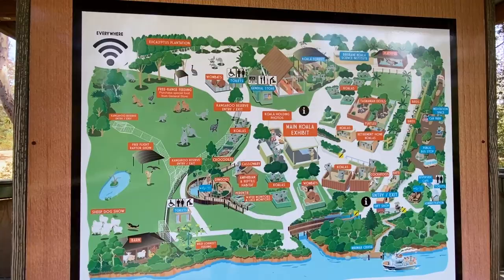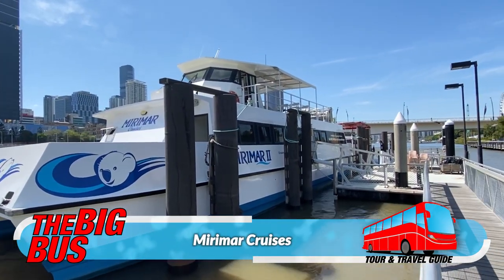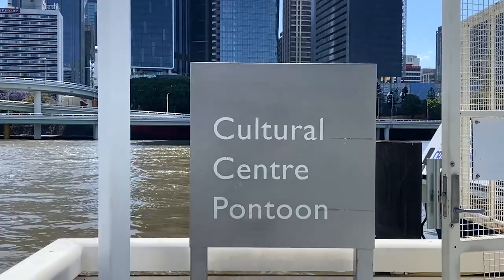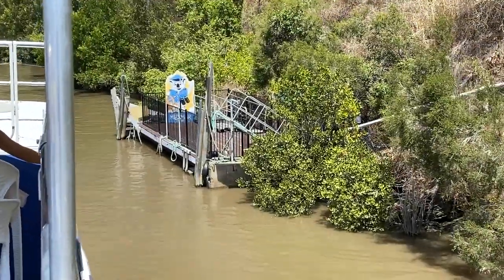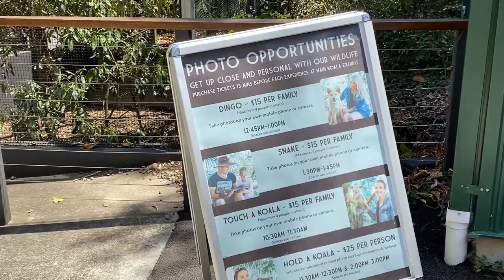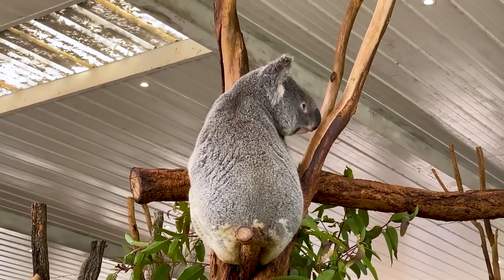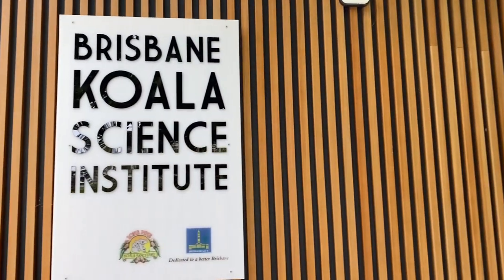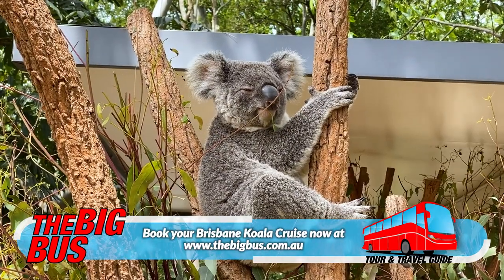Things to Do at LONE PINE KOALA SANCTUARY, Brisbane, Australia | Video Review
Brisbane's Lone Pine Koala Sanctuary is located on the Brisbane River at Fig Tree Pocket, and was established in 1927 to house orphaned, sick, and injured koalas. It holds the Guinness Book of World Records title as the oldest koala sanctuary in existence. As well as introducing visitors to these amazing animals, the Sanctuary is home to the Brisbane Koala Science Institute. There are plenty of other native critters to meet, including kangaroos, wallabies, emus, dingoes, and the highly elusive platypus.

In this video we take you to Lone Pine on board the famous Koala Cruise along the Brisbane River with Mirimar Cruises. This is one of the easiest ways to get to the Sanctuary from the Brisbane CBD, and departs from the South Bank precinct. The cruise takes around 45 minutes each way, and includes informative commentary. You'll have about three hours in total at Lone Pine, which is plenty of time to explore. Your entry to the Sanctuary is included in the cost of the cruise.

Please note: Lone Pine Koala Sanctuary have ceased offering koala holding, as of 1 July 2024.

For more ideas for things to see and do in Brisbane,

Additional footage courtesy of Tourism and Events Queensland